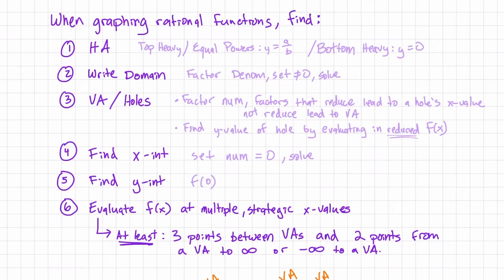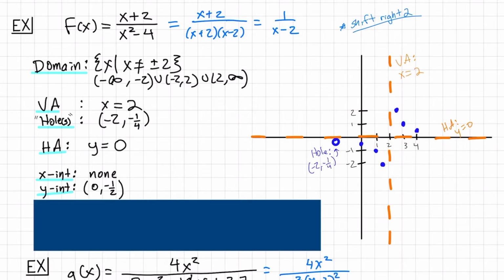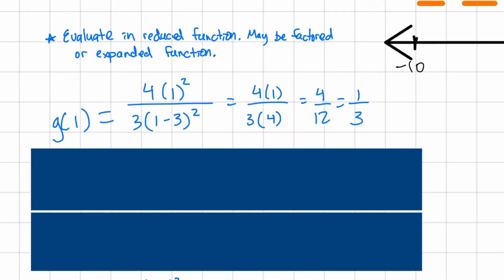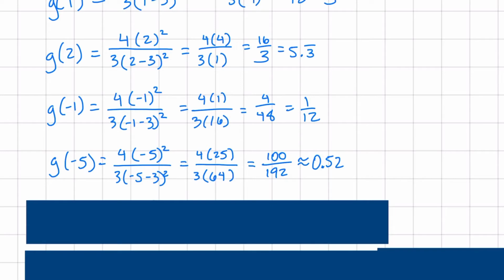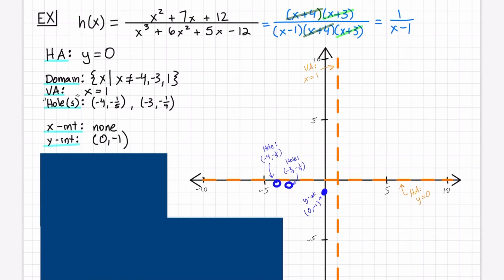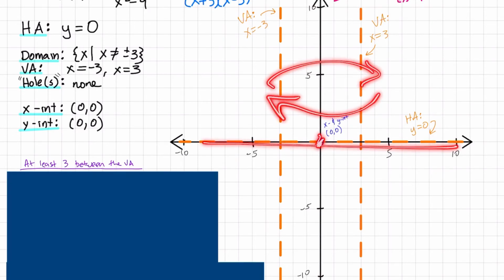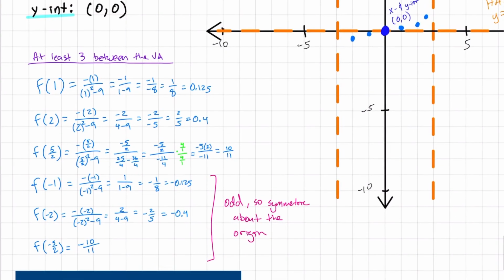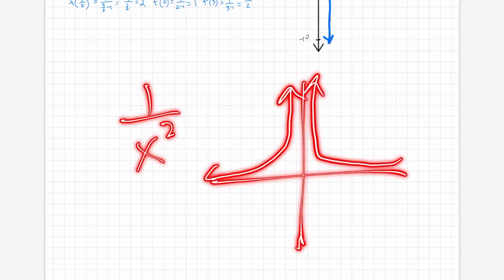Graphing Rational Functions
A College Algebra lecture where we complete the graphs that we started in the previous video.